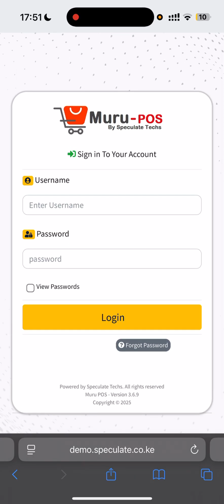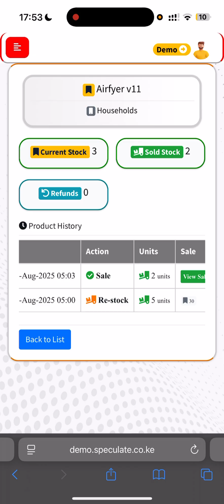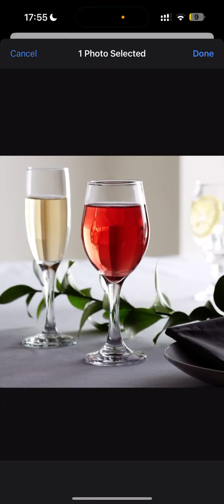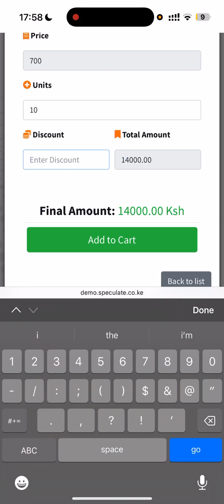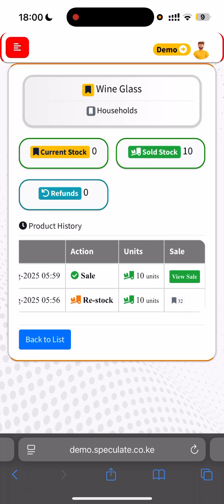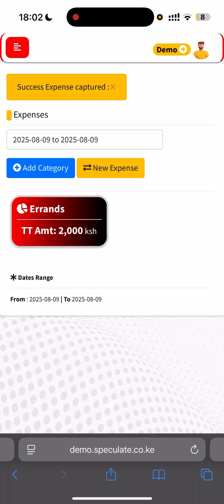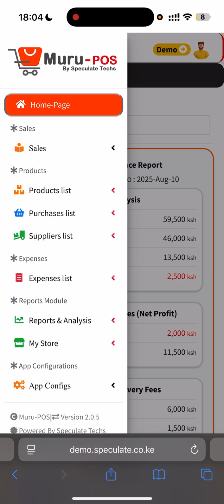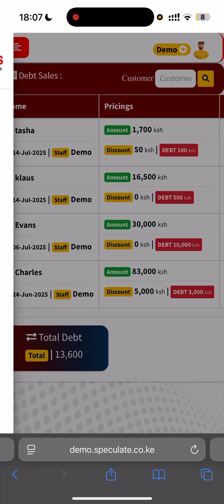Muru-Pos v3.6.9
In this video, we take you through a detailed demonstration of our fully customized Point of Sale (POS) system, built from the ground up to meet the unique needs of modern businesses.
Version 3.6.9

🚀 What You’ll See in This Walkthrough:
✔️ Product Listings & Inventory Management
✔️ Supplier Setup & Management
✔️ Efficient Product Restocking Process
✔️ Seamless Sales Transactions
✔️ Purchases & Stock Tracking
✔️ Expenses Recording & Tracking
✔️ Powerful and Insightful Reports Section

Designed by Speculate Tech, this POS system is built for flexibility, speed, and reliability — perfect for retail stores, wholesalers, or any business looking for smart inventory and sales control.